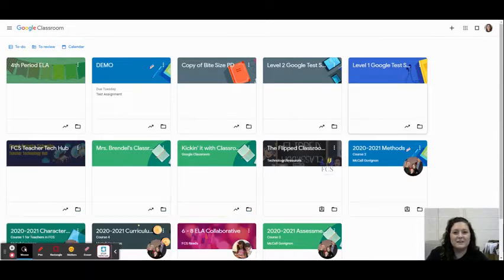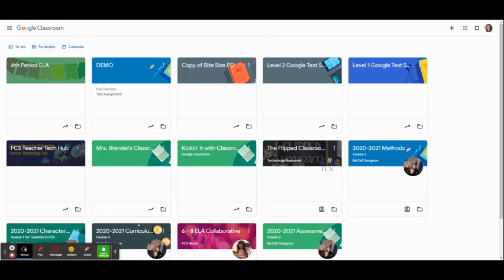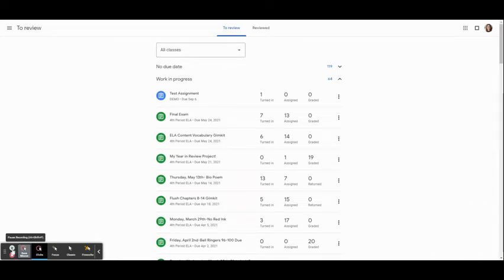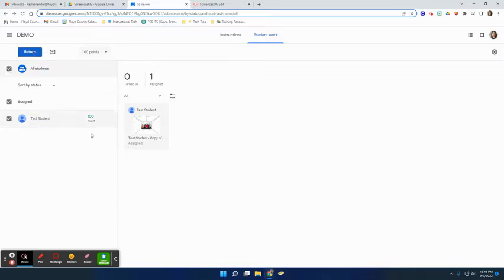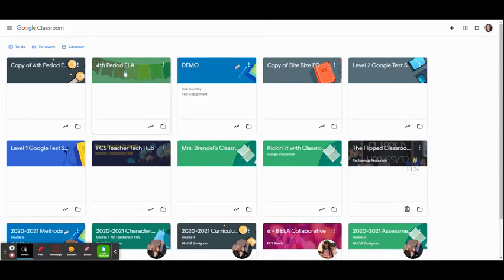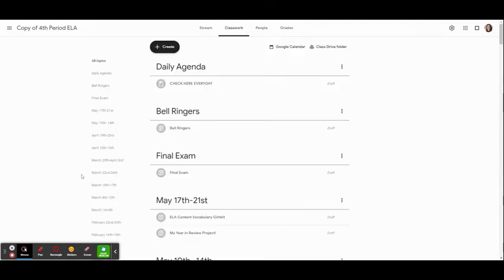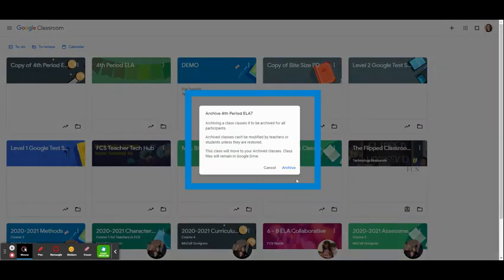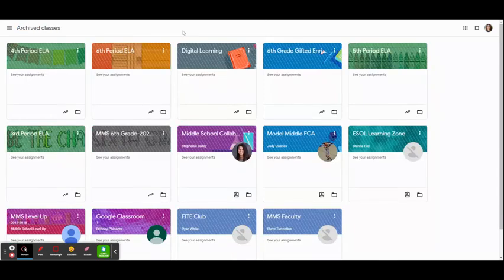Tech Tip Tuesday | Google Classroom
This week's tip will show you how to return all student work, make a copy of a previous class, and how to archive a class in Google Classroom.